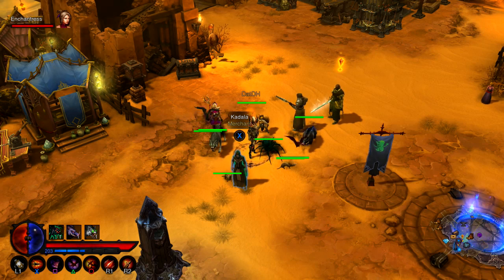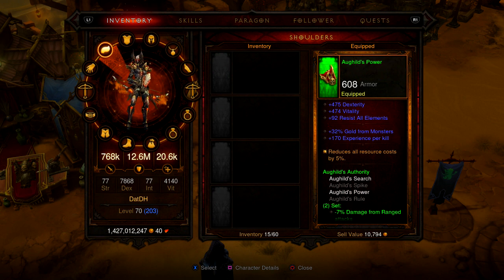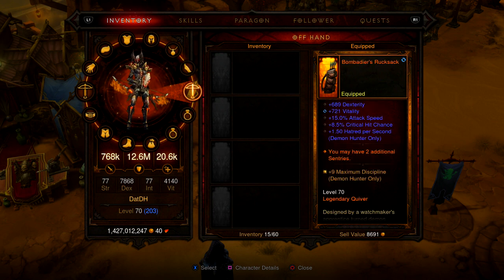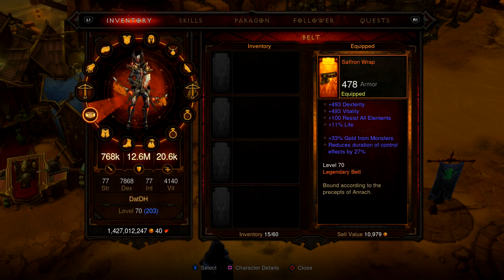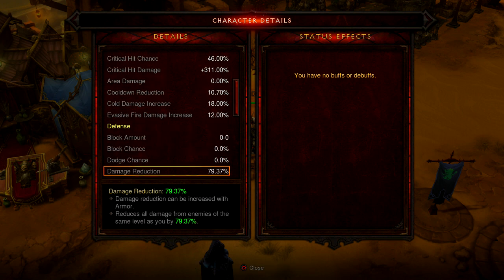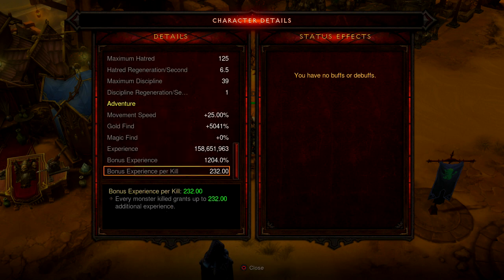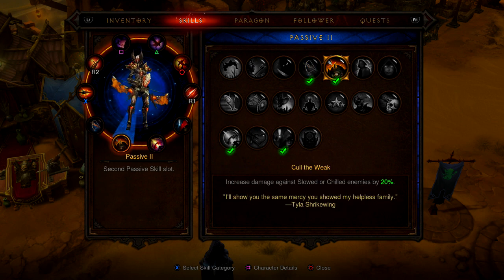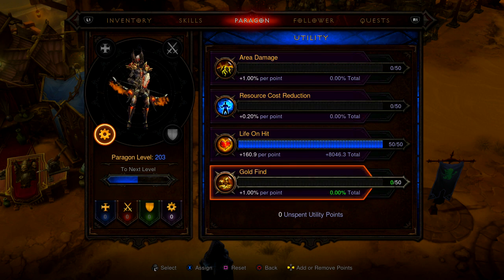Diablo 3 Ultimate Evil Edition 2.1 Demon Hunter Marauder Set Guide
Apply to become an Freedom partner today!

For the cheapest ONLINE GAMES, PSN codes and MICROSOFT points check out my friends at G2A!

My Gamertags

Battle Tag
fiveonethree#1592

PSN
imfiveonethree

Steam
imfiveonethree